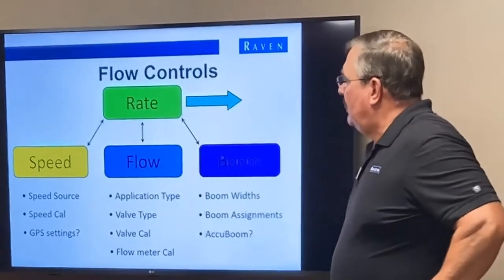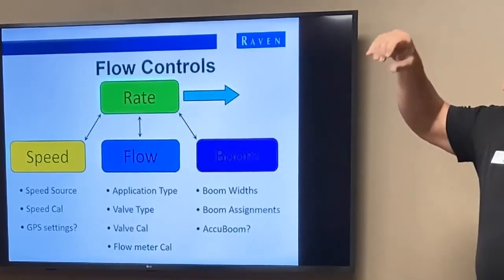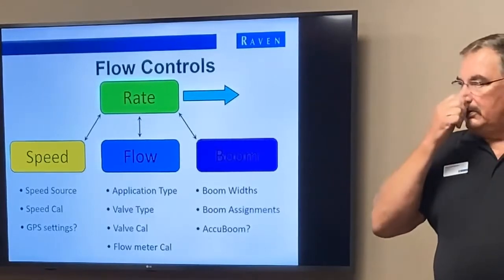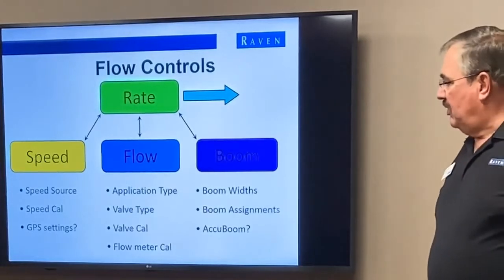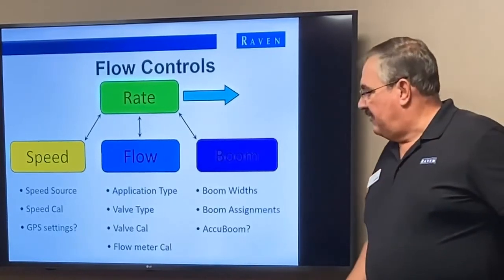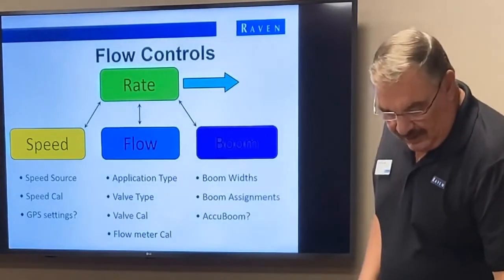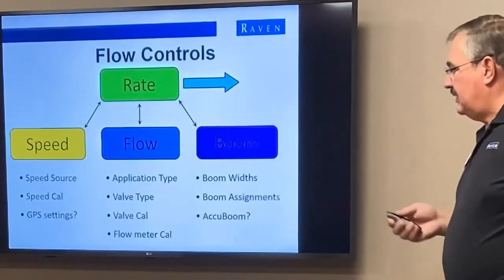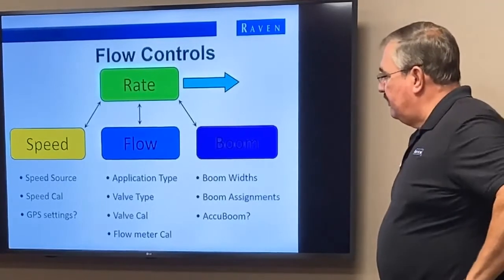Raven NH3 School Presents: Flow Controls & 440 Programming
Learn how your Raven flow control module works and what the Raven 440/450 console needs to know in order to function properly.